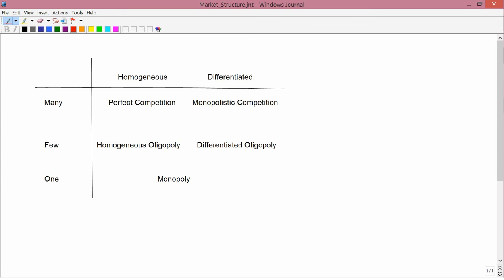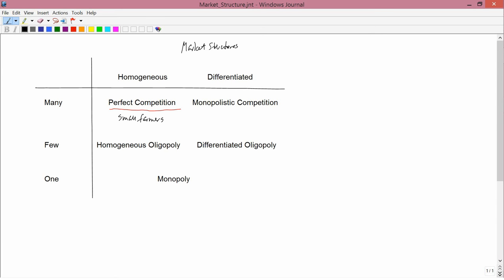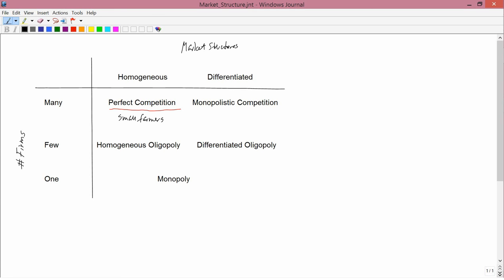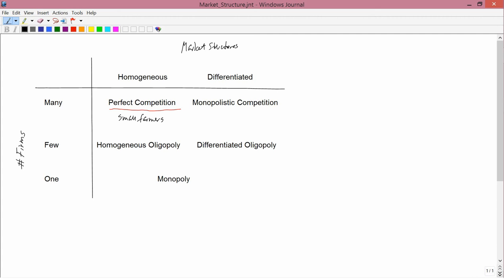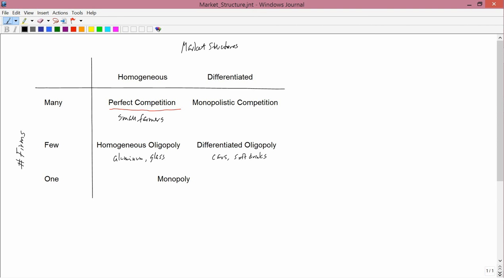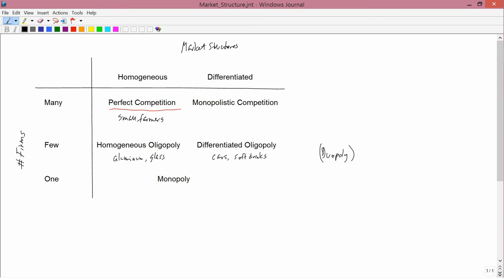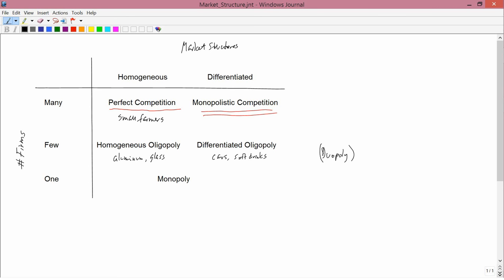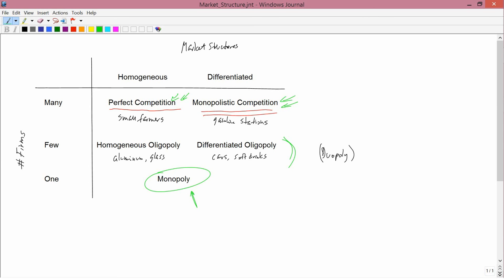Intermediate MIcroeconomics: Market Structure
Different market structures (competition, oligopoly, monopoly; homogeneous or differentiated products).